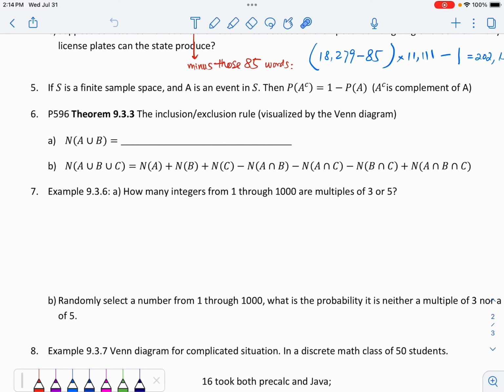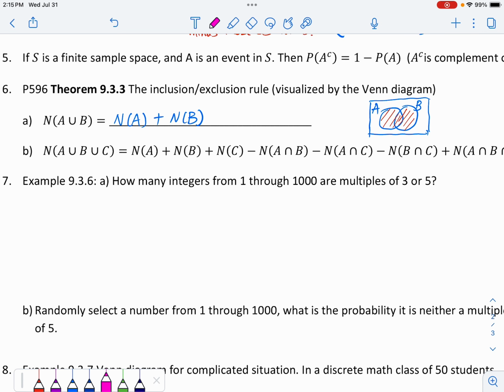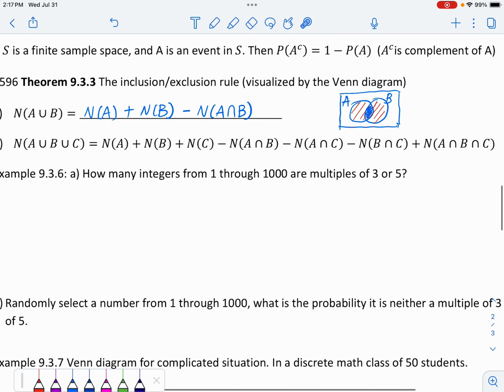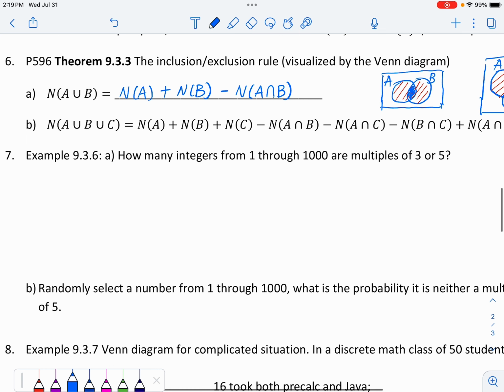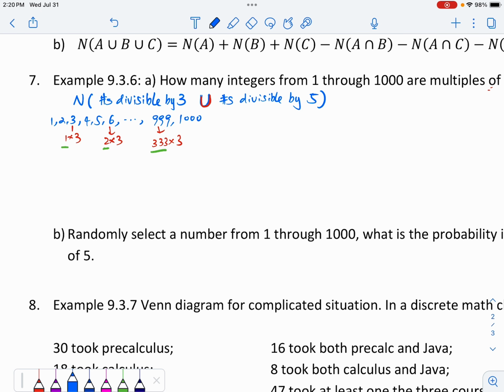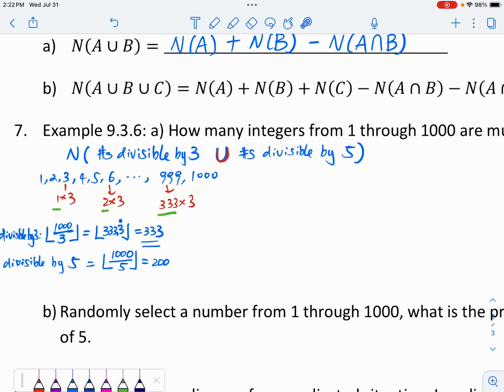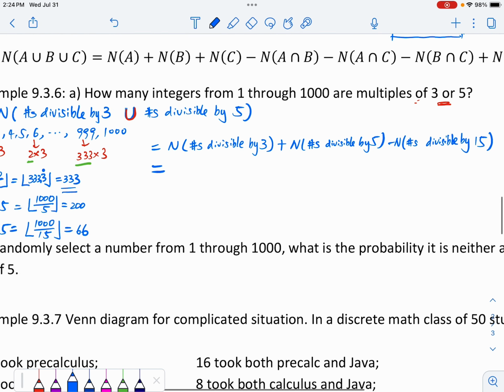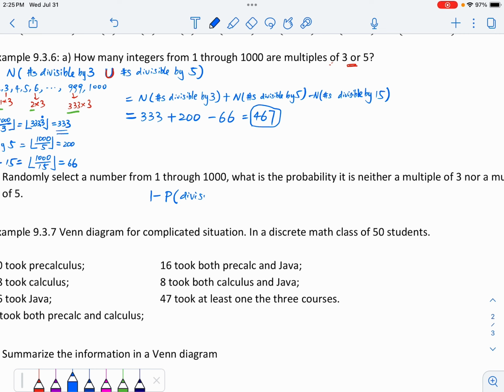9.3 addition rule 4